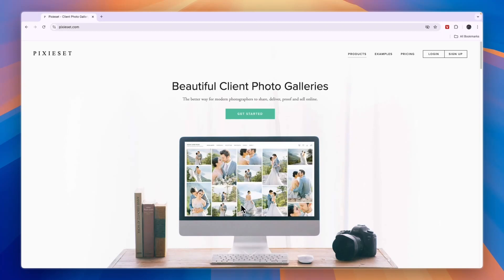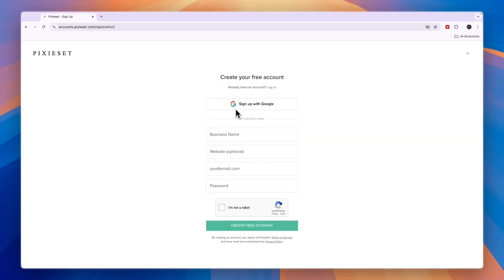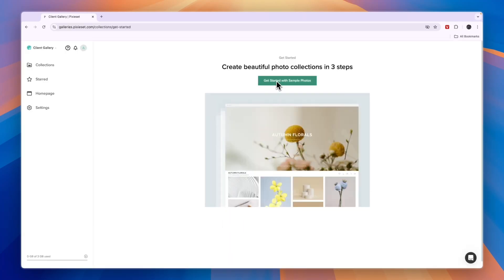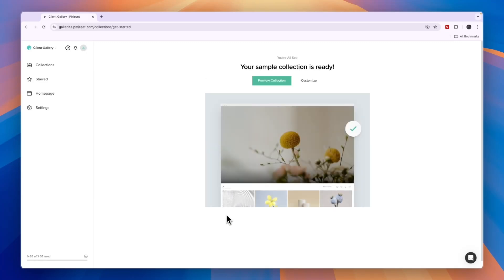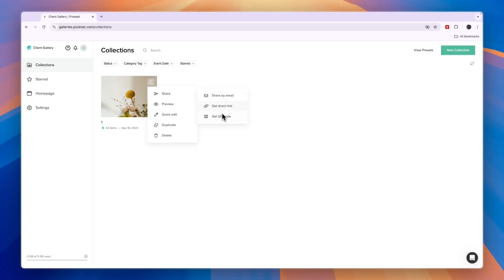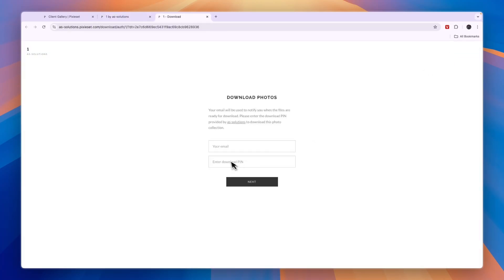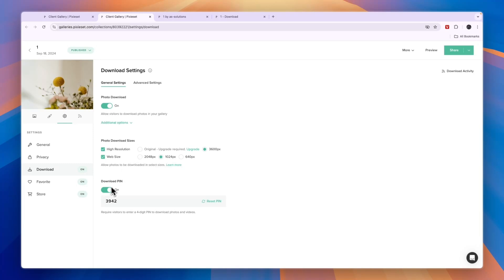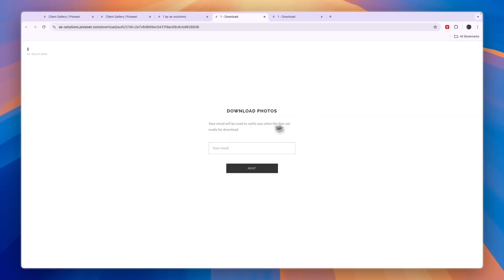How to Use Pixieset to Send Photos - Step by Step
In this video I'll show you how to Use Pixieset to Send Photos.